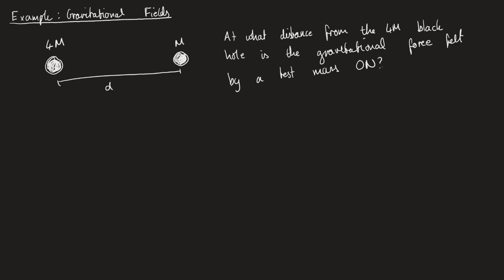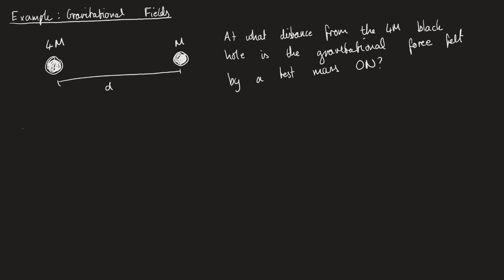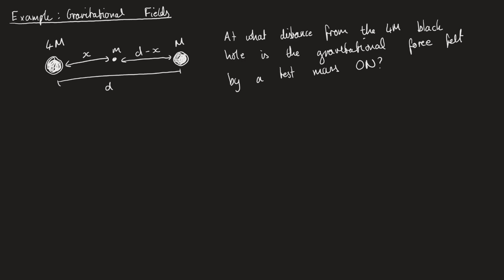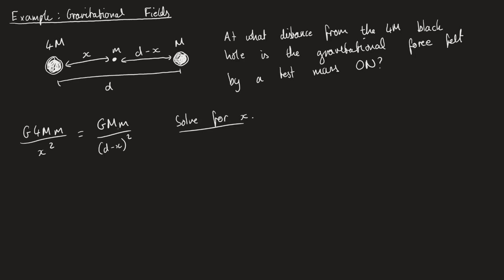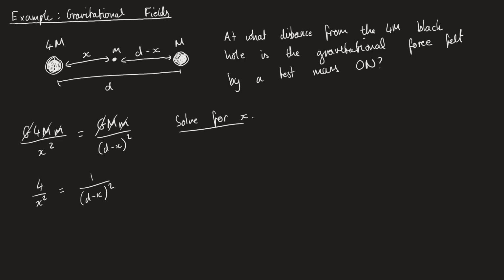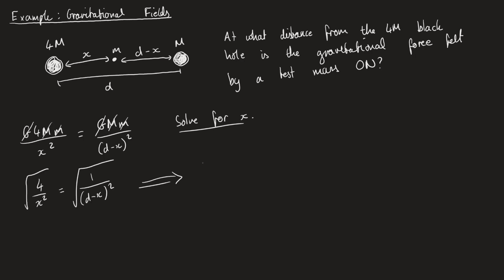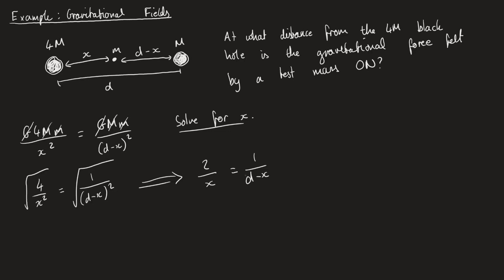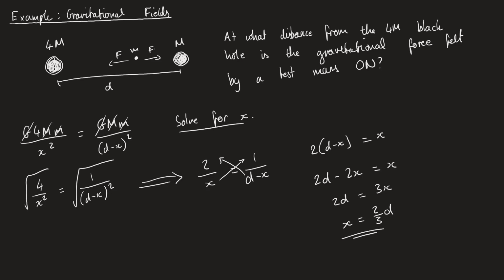Example Force Question | AQA A-Level Physics